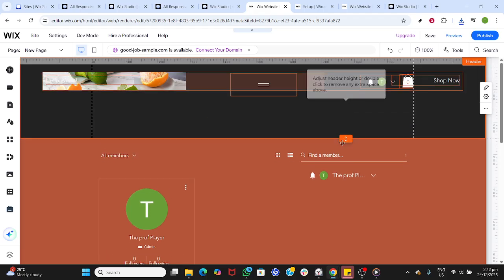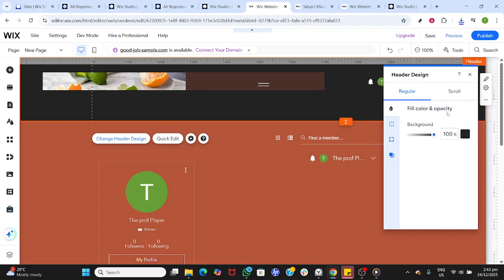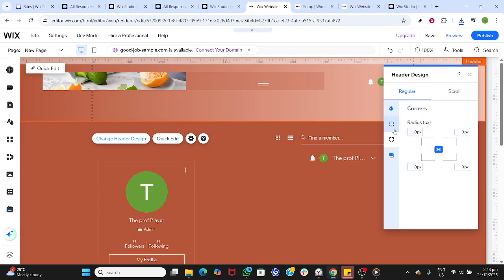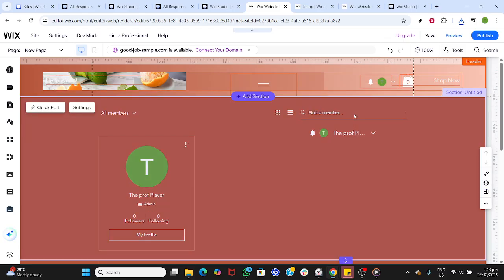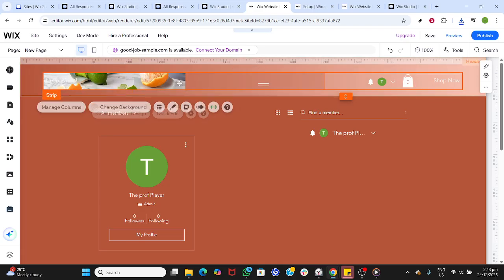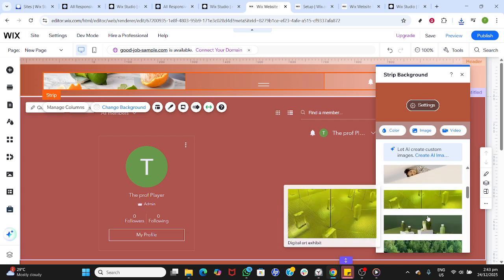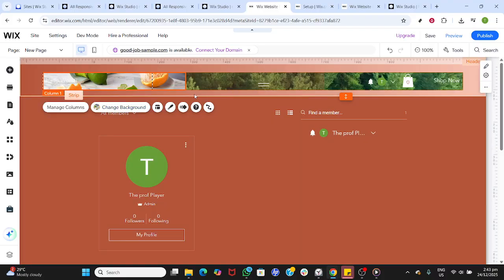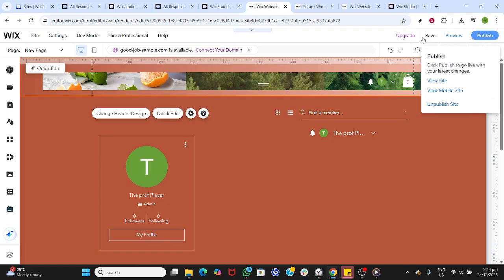How To Fix The Header On Your Wix Website | Wix Editor (Tested)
In this video, we discuss troubleshooting common design issues by learning how to fix the header on your Wix website. We address layout glitches, alignment problems, and settings to ensure your navigation bar functions correctly on all pages.

00:00 Intro
00:04 Select the Header
00:22 Change Header Design, Color, and Opacity
00:50 Adjust Regular and Scroll States
01:08 Check Border and Shadow Options
01:17 Adjust Header Elements (Strip and Columns)
01:37 Review Elements Inside the Header (Buttons, Menu, Icons, Text)
02:11 Preview and Publish